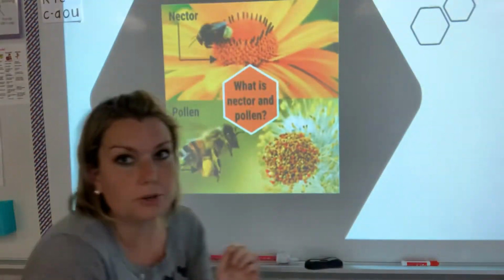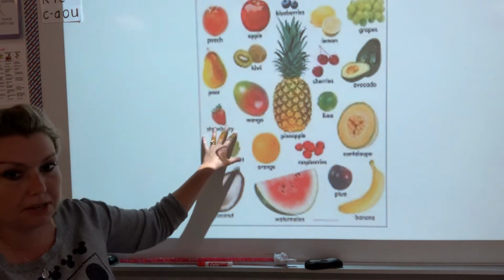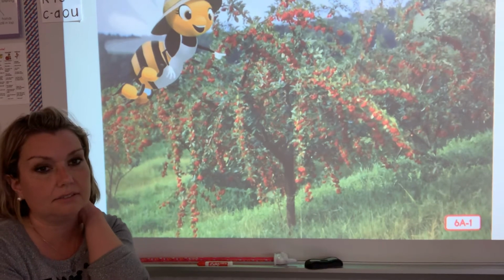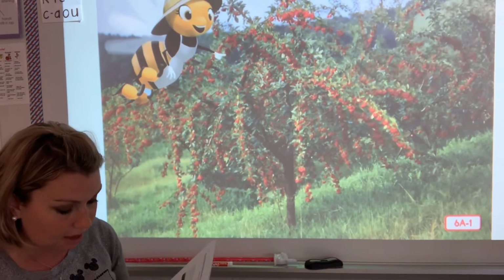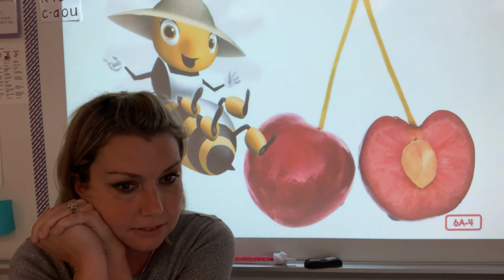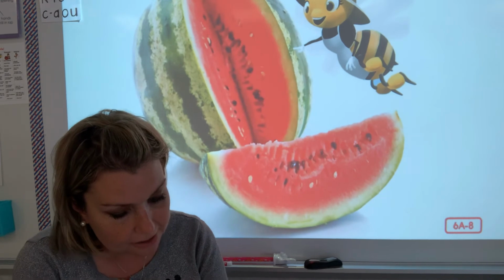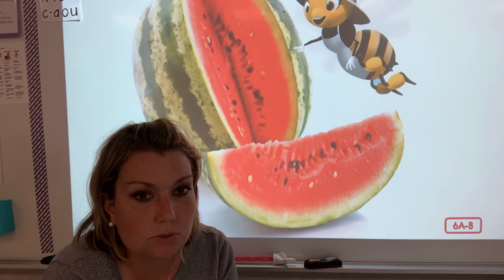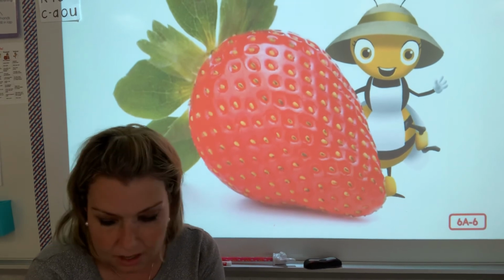October 27, 2020